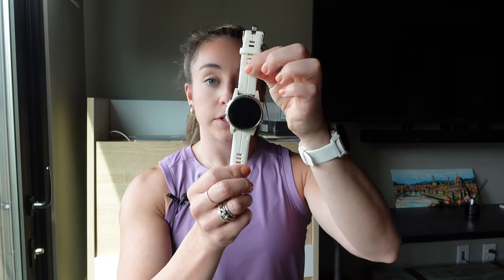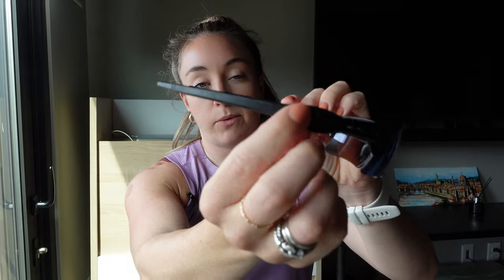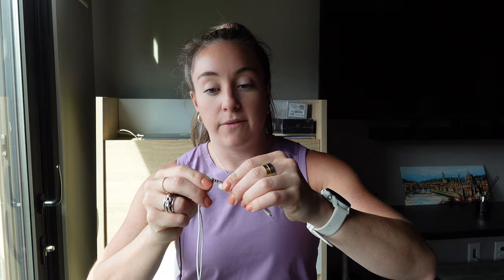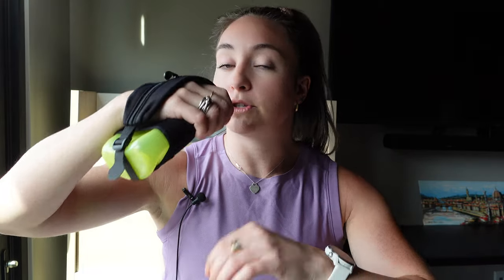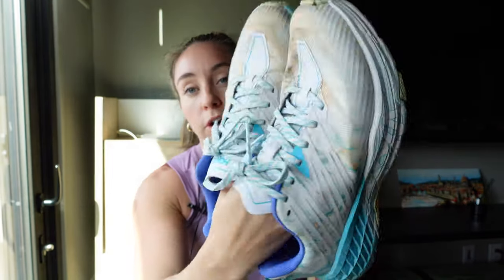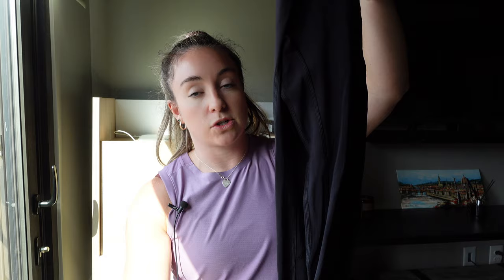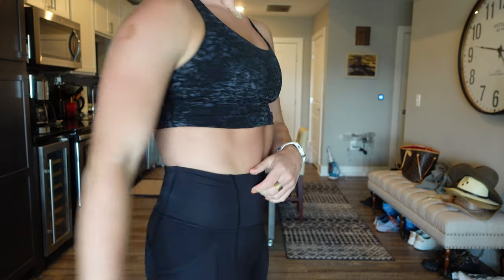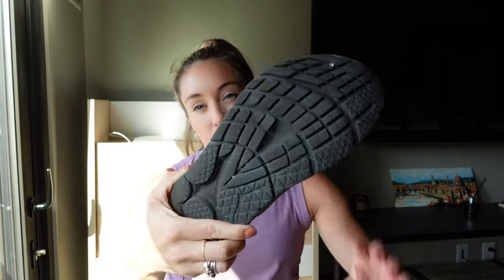Coach Holly's Guide to Summer Running | Must Have Gear for Heat and Blisters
In this video I break down every last bit of gear I use in the summer months. This is how I manage to stay cool, comfortable, motivated and blister-free! All items listed below :)

Elta MD Face Sunscreen
Bug Spray Bracelets
Chamois Butt'r
KT Tape for Blisters